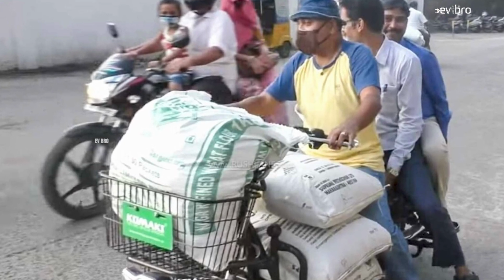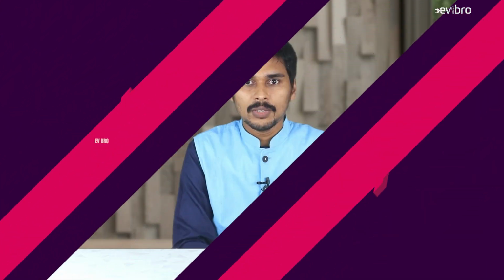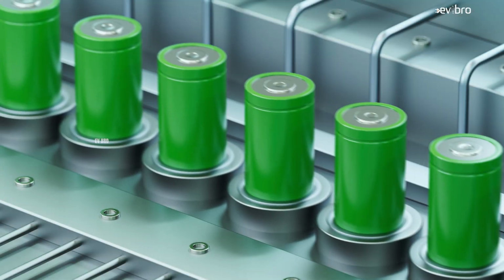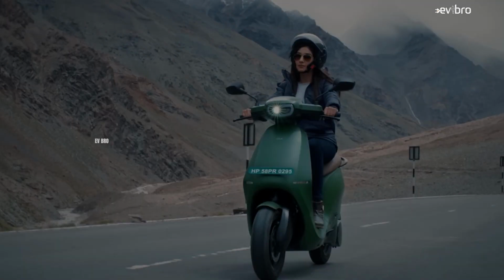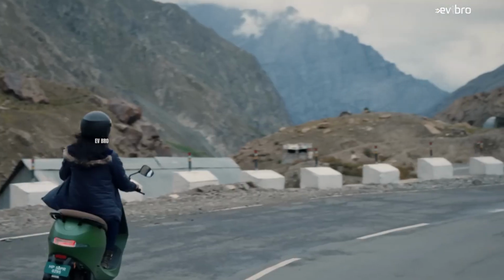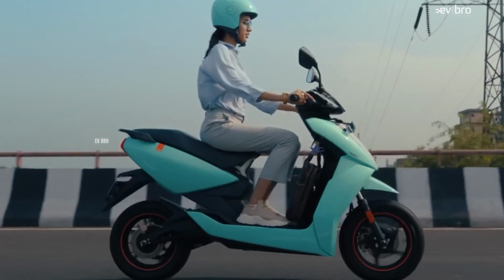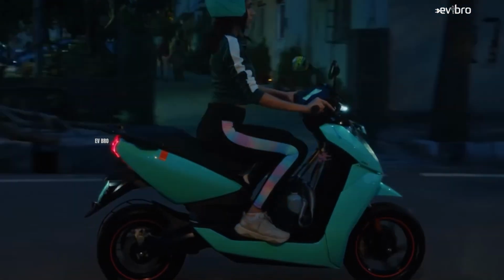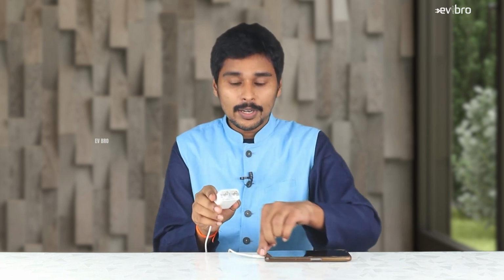How To Buy an Electric Scooter India | Electric Vehicles| EV Bro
10 Tips to buy an electric scooter in India.
10 Real Facts of Electric Vehicles .  Tips to increase electric scooter.
Here is the list of 10 safety tips for electric scooters to increase performance, life time and range.

0:00 Electric Vehicles Facts
1:45 Load Capacity of an Electric Scooter
2:49 Electric Scooter Charging Time
4:38 Electric Scooter ride Modes
5:43 Electric Vehicles Increase Range Tips
6:32 Electric Vehicles Speed Breakers
7:27 Electric Scooter Tire Air Pressure
8:30 Regenerative Braking in electric scooter
8:55 Electric Vehicle Charger
10:23 Electric Scooter MCB
11:10 Electric Vehicles Service tips